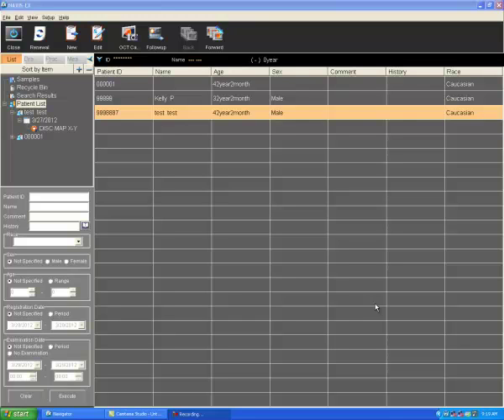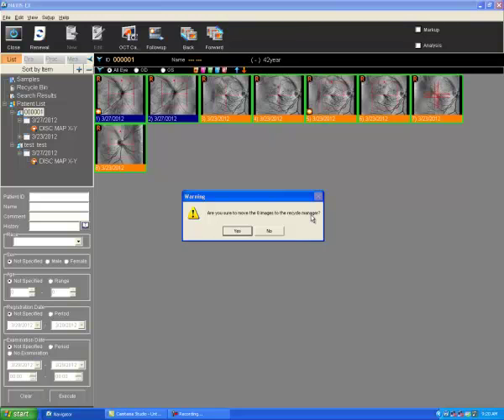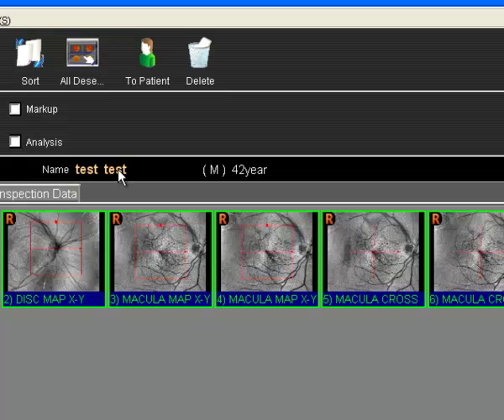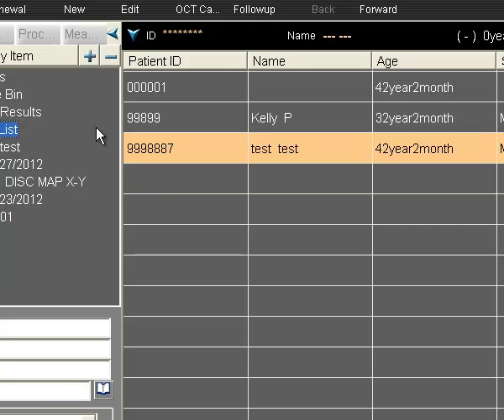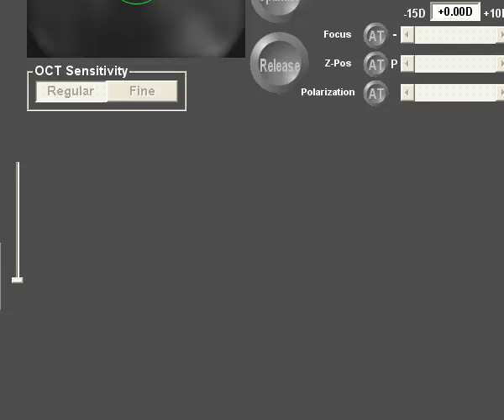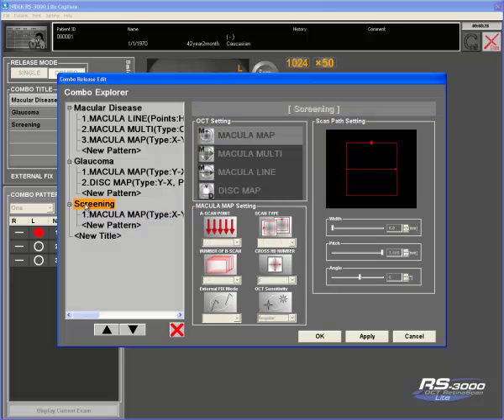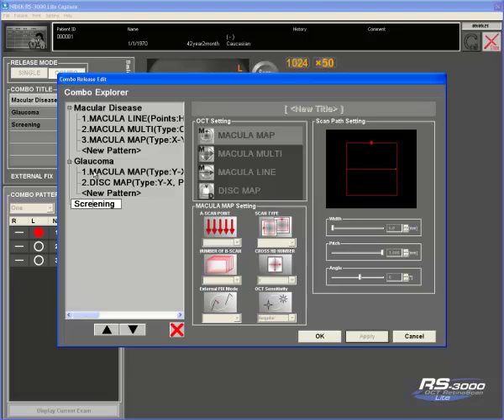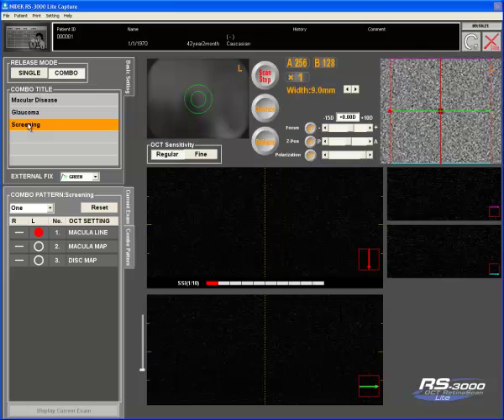Nidek RS3000patient merge.mp4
merging the patient files on the Nidek Navis Ex software